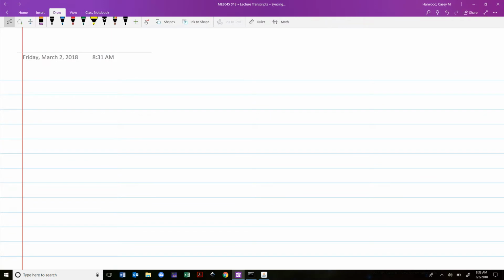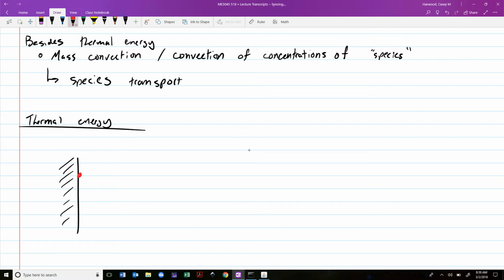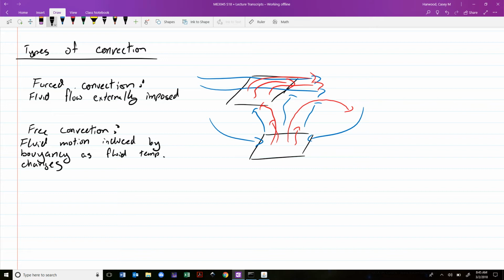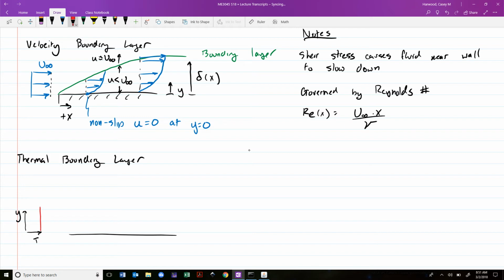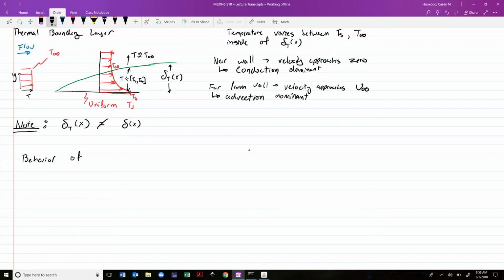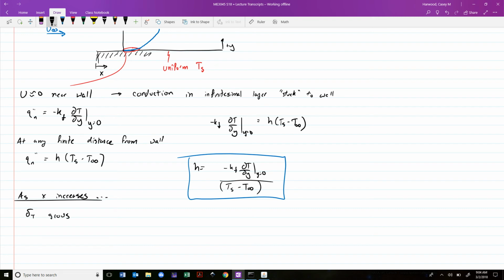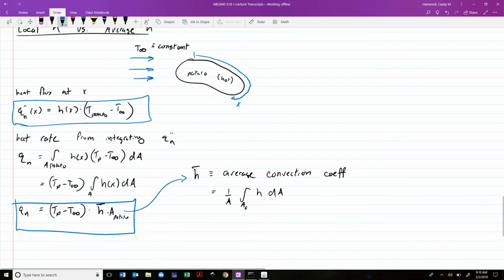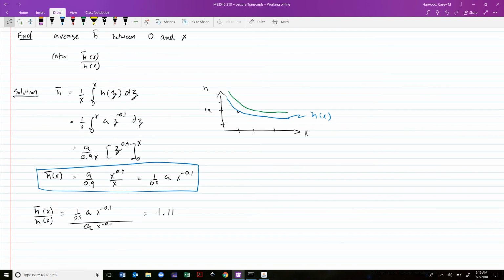L19 - Convection Intro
Introduction to convection
- Concepts of velocity and thermal boundary layers
- Mechanisms of convection
- Local and average convective heat transfer coefficients